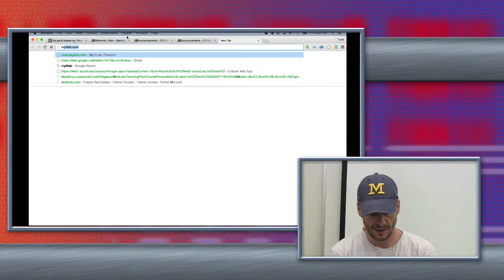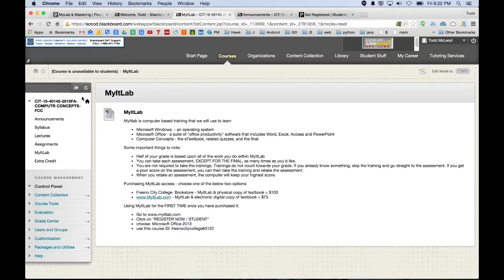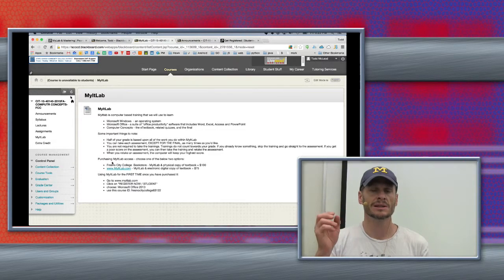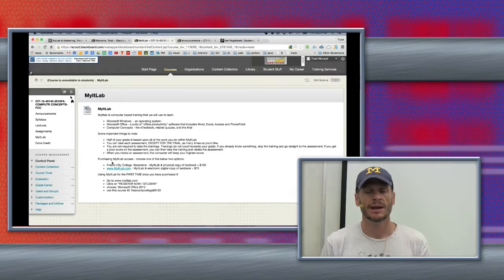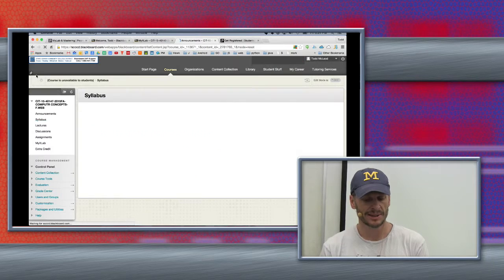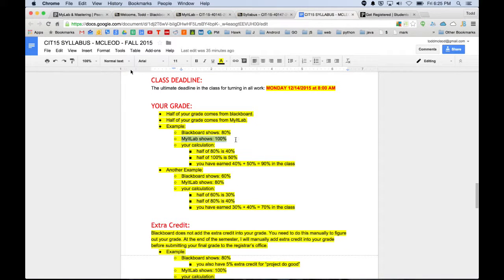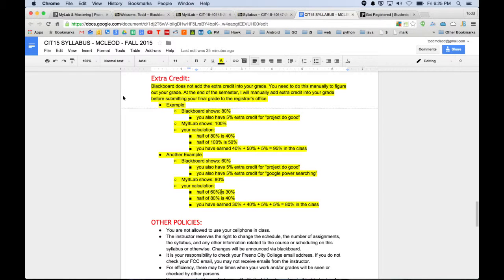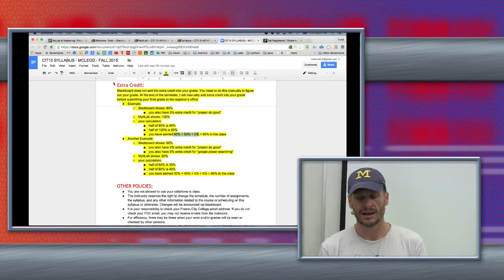CIT15 - Todd McLeod